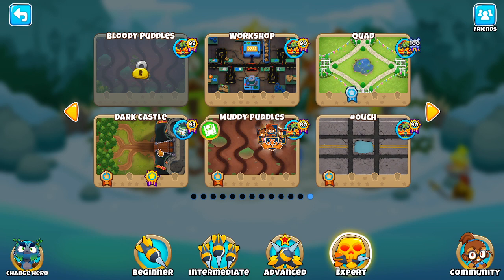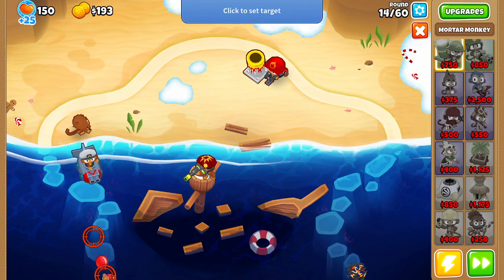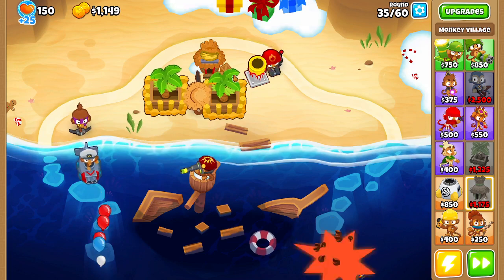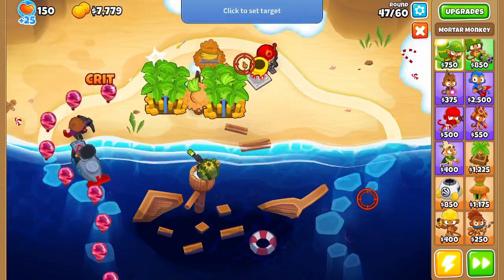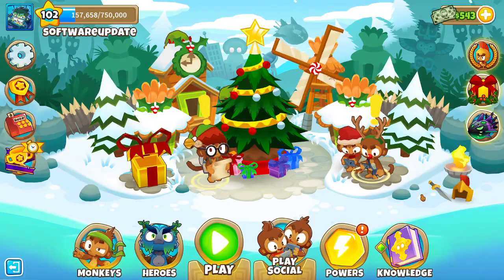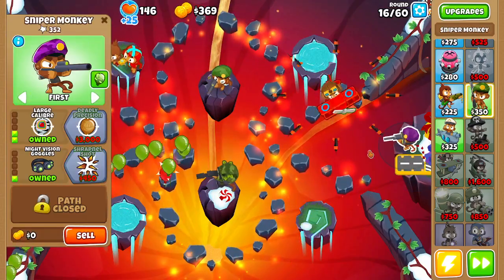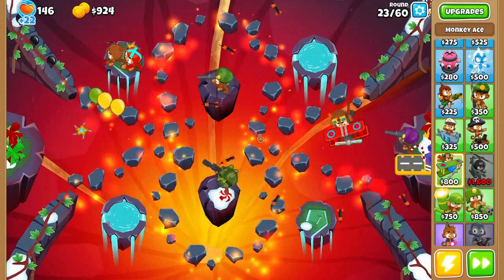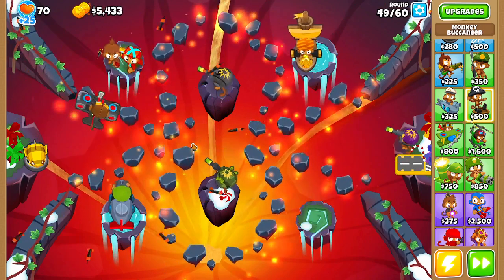Bloon daily ep 1-lets get started!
wow, thisfantasticbloon td 6 gameplay shows just how crazy the game can get! imsure the strategies shown in this will suprise you! druid spam merchantmen spam and micromanagment galore! shocking!